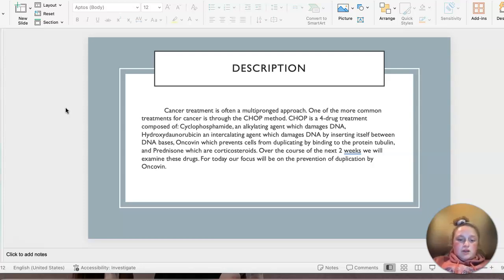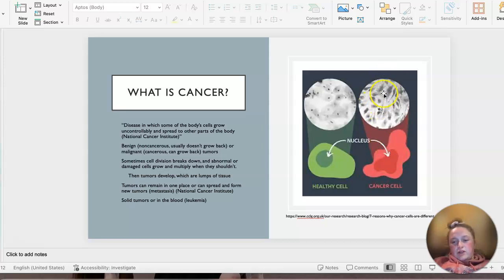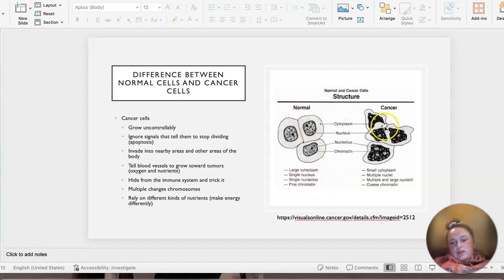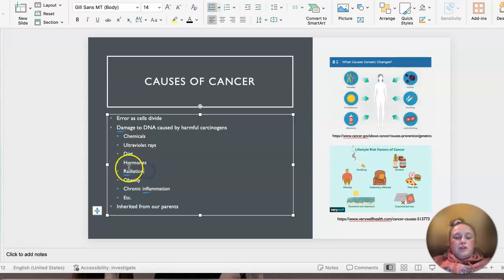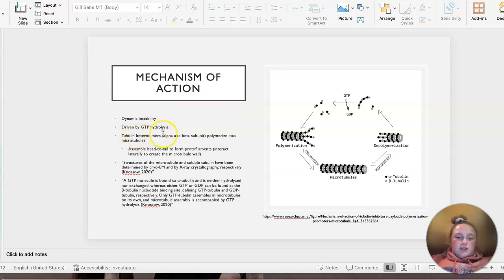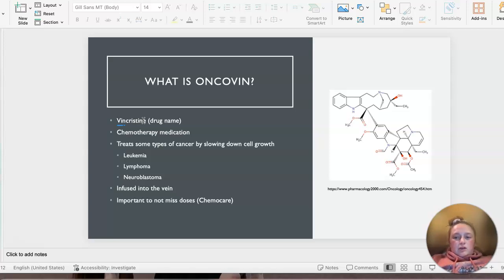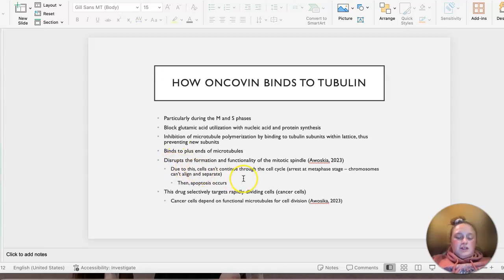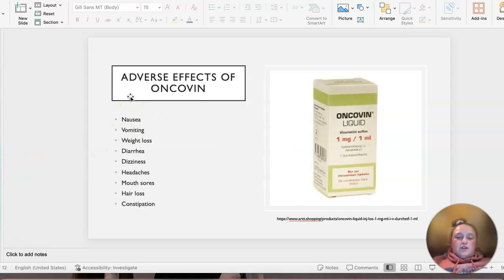Interactive Case Study 6: Oncovin